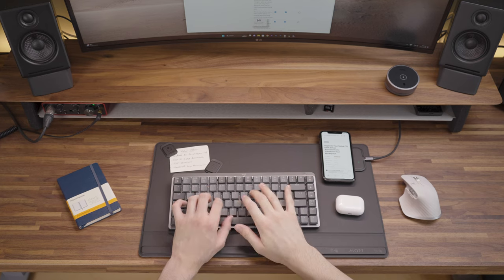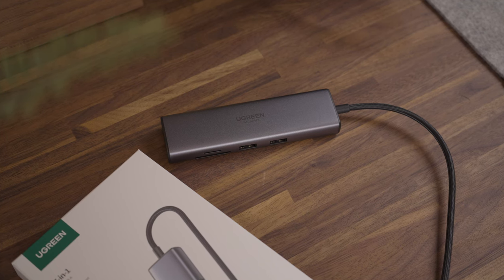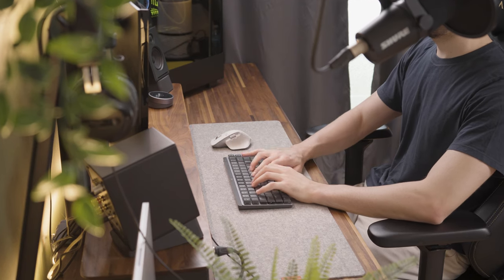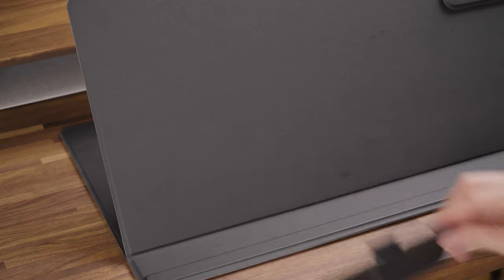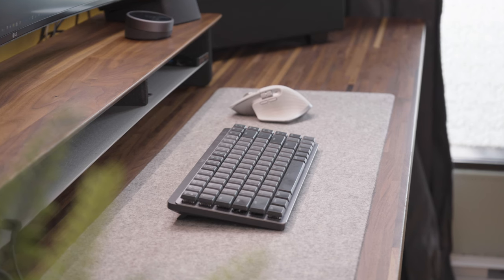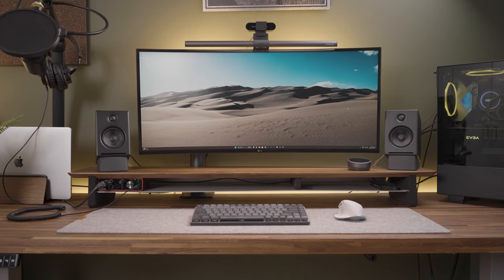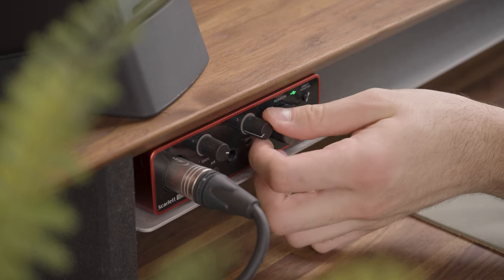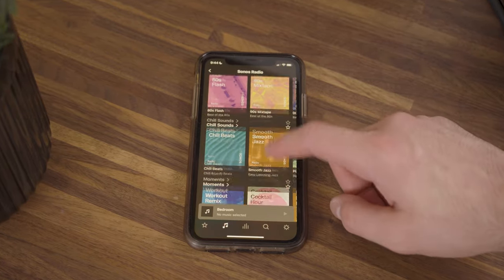10 Desk Setup Accessories to Transform Your Workspace!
Ready to take your setup to the next level? Here are some desk accessories I think can make your setup more organized, productive, and comfortable!

MX Mechanical Keyboard (Mini)
MX Mechanical Keyboard (Full size)
MX Master 3S

BenQ ScreenBar Halo

Focusrite Scarlett Audio Interface

00:00 | Intro
00:20 | Ugreen Charger & USB-C Hub
01:56 | Monitor Light
02:32 | MOFT Smart Desk Mat
03:58 | Keyboard & Mouse
03:09 | Keyboard
04:45 | Monitor Stand
05:10 | Desk Mat
05:36 | Audio Interface
06:15 | Desk Lamp/Speaker
06:47 | Outro